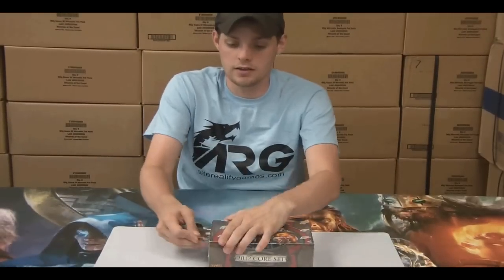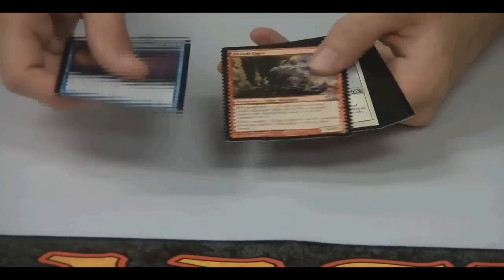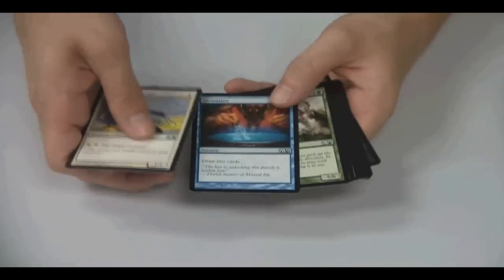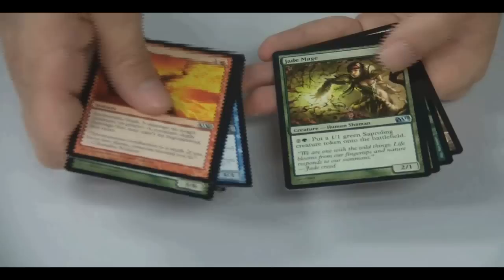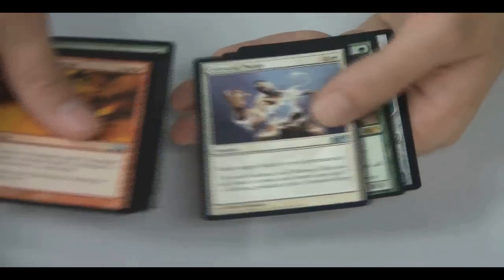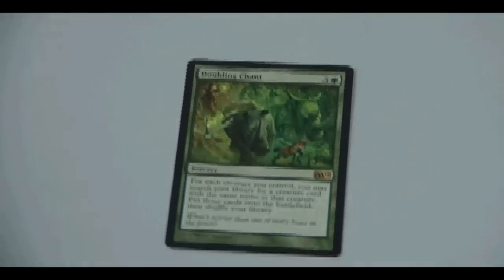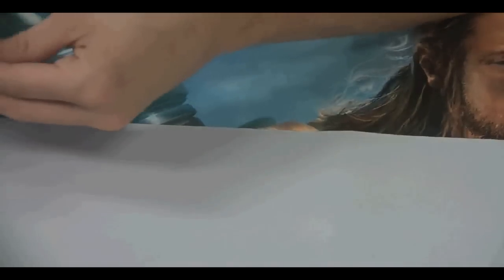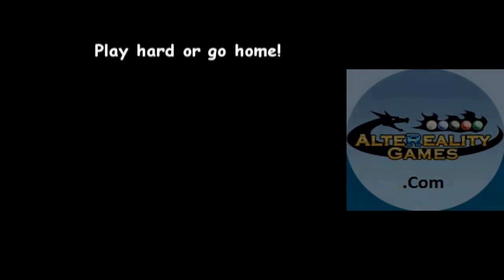MTG 2012 Core Set Box Opening and Giveaway!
In this video we open up a box of the newest set for Magic, the 2012 Core Set! We will also be giving away the contents of the box on our Facebook page, so watch there for when we begin the contest!